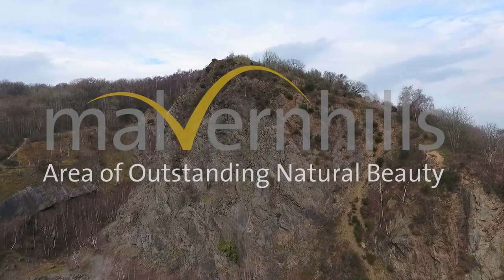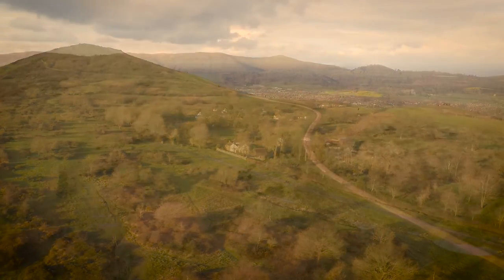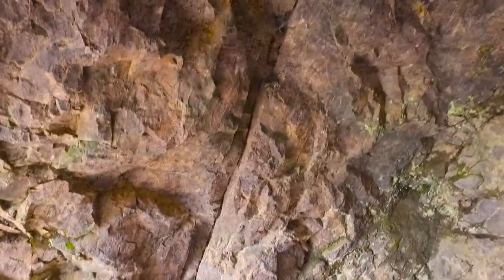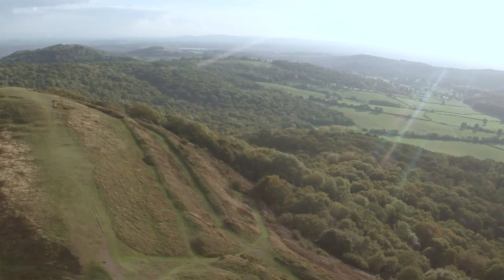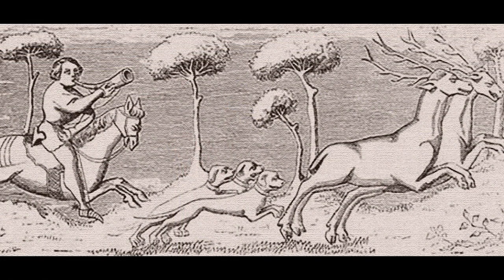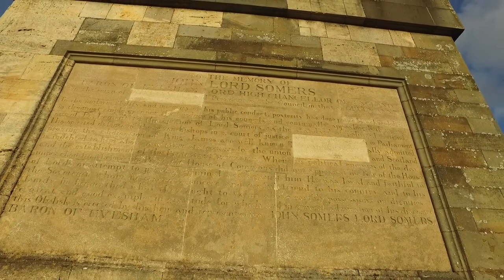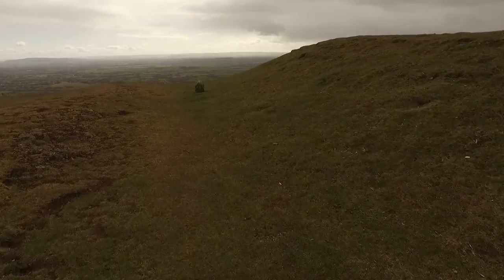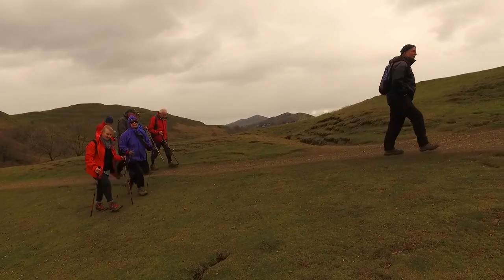Malvern Hills Area of Outstanding Natural Beauty from the air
A short film on the southern AONB